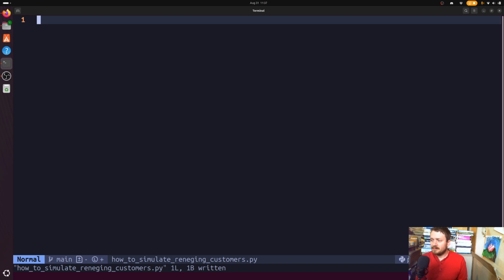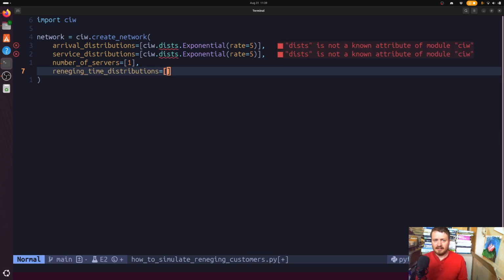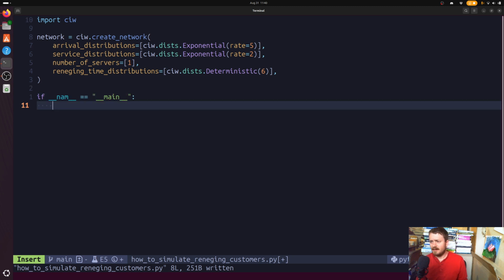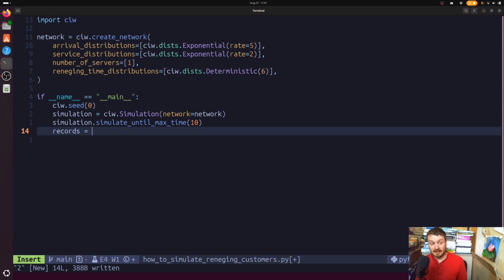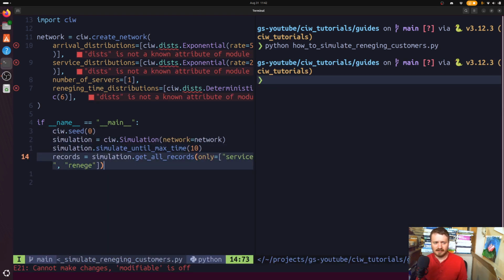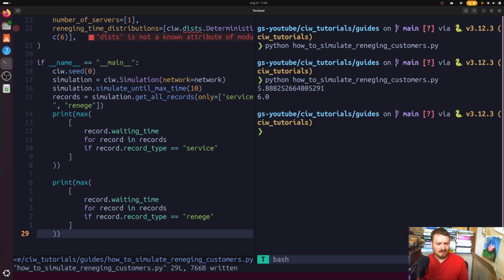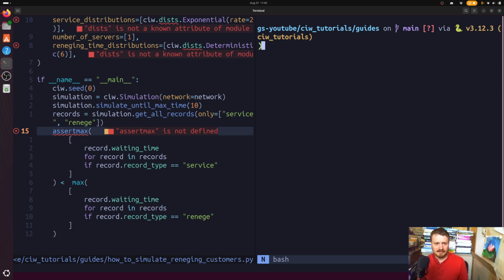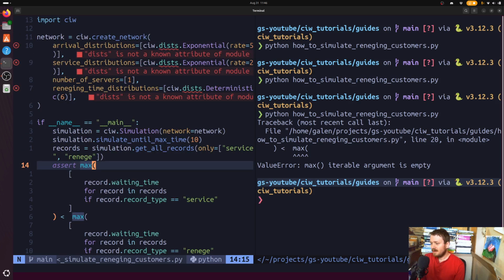How to Define Reneging Distributions in the Ciw Python Package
In this video, I show how to define reneging distributions using the Ciw Python package. Whether you're a student, researcher, or just simulation-curious, this tutorial will help you get hands-on with building and analyzing queueing models.